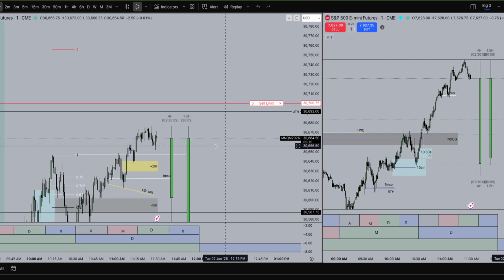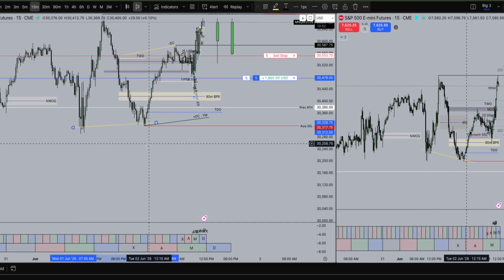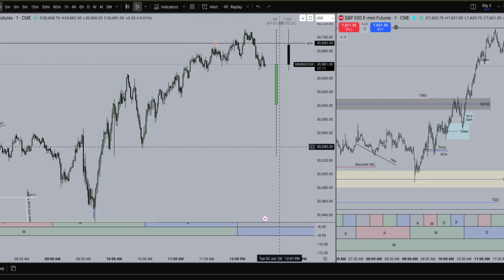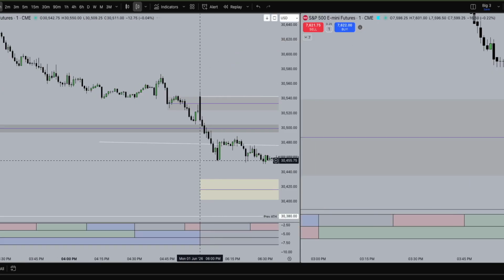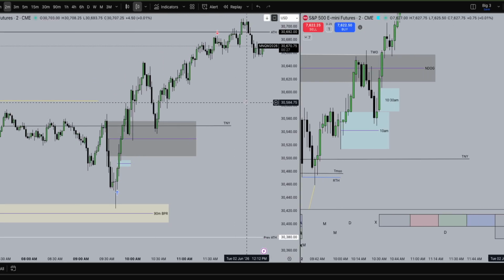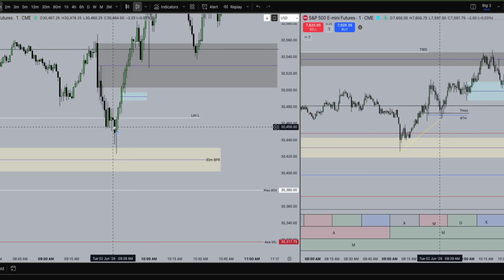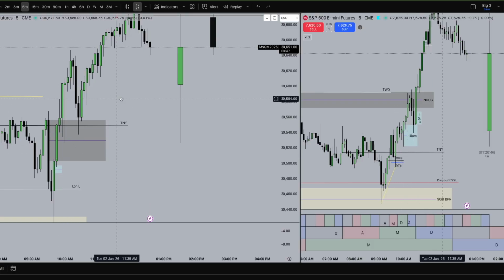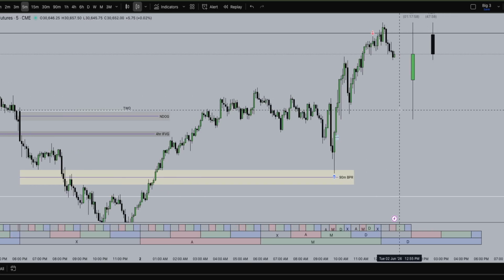200p Long (30m Po3 continuation)